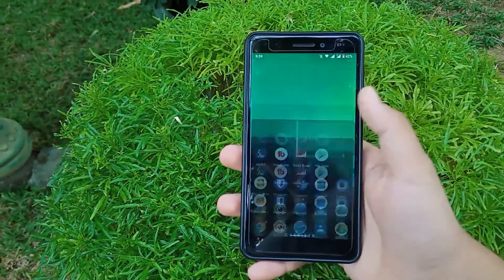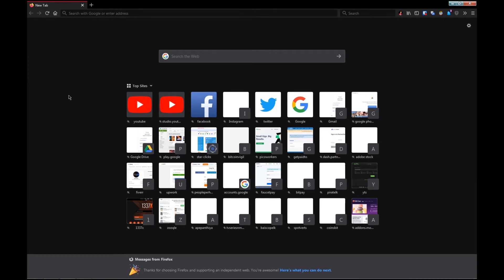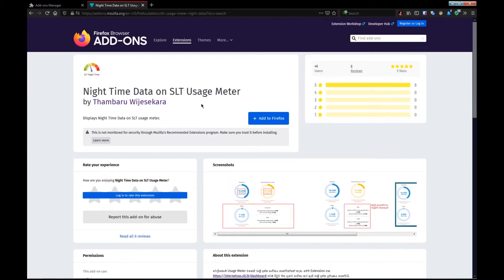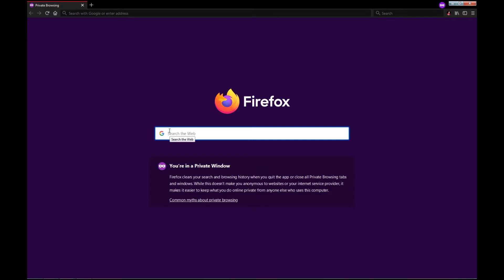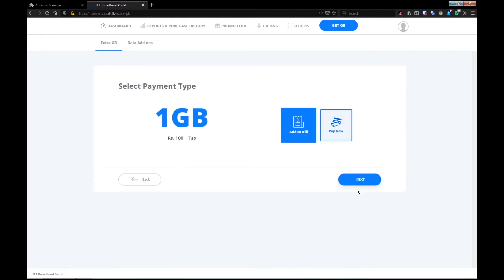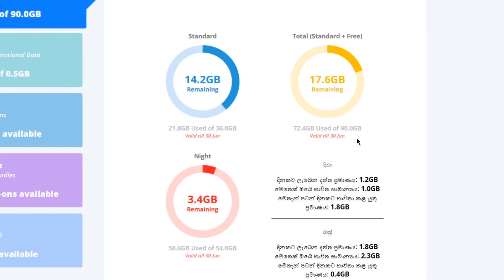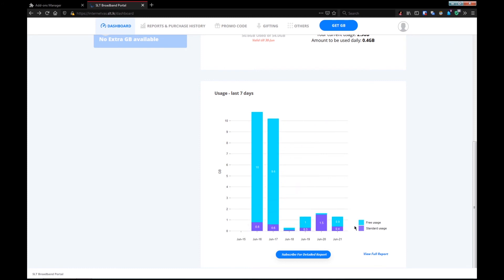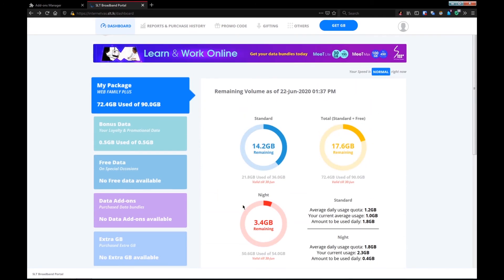Night Time Data on SLT Usage Meter Extension | Sinhala | ChamieYa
SLT use කරනවනම් ඔයාල දන්නවනේ SLT Selfcare App එකේ අපිට Night🌙 Time Data Usage එක පෙන්නන්නෑ කියල, අද මම කියලදෙන්න යන්නෙ මීට වඩා දේවල බලාගන්න පුලුවන් සුපිරි ක්‍රෙමයක් ගැන😱 SLT Use කරන අය අනිව බලන්න ගොඩක් වටියි🎗️🤏🥰🤩

Thank You Watched this Video 🥰
Welcome 🙏
Chamieya - චමියා
(Chamath Lakshitha)